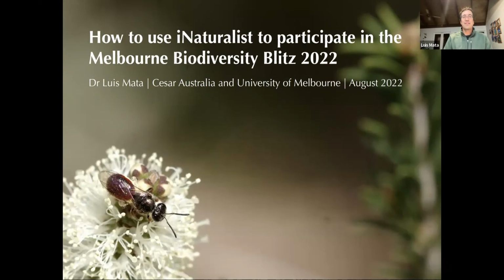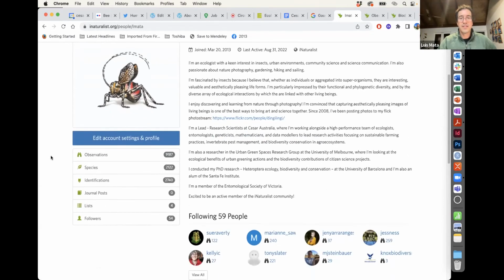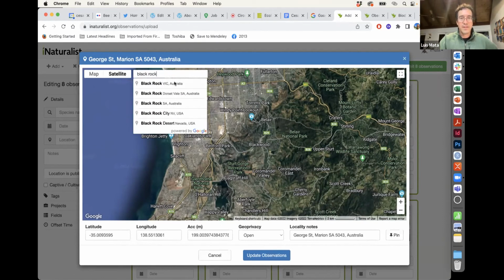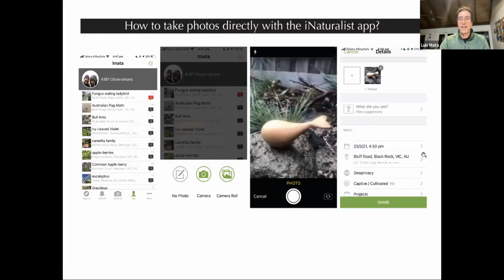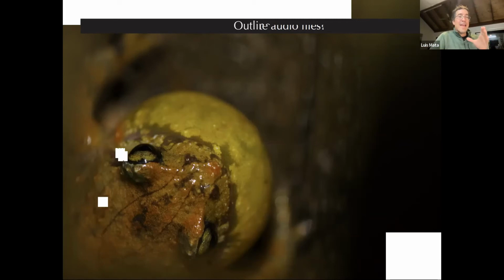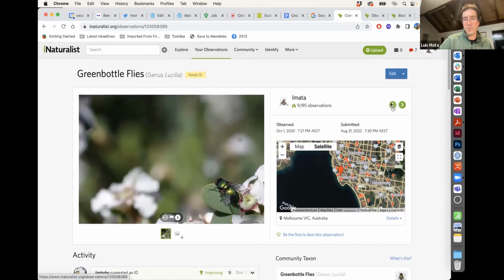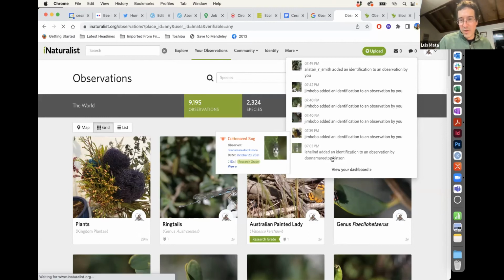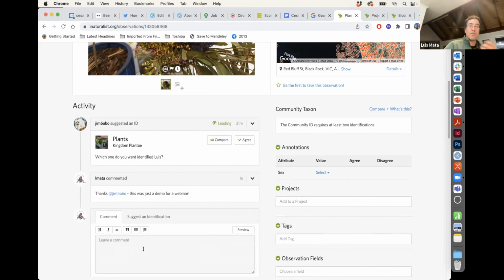iNaturalist for beginners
During September, Bayside City Council is celebrating Biodiversity Month by partnering with several of our neighbouring councils to hold the Biodiversity Blitz 2022. The competition is running between all participating councils on who can record the most species.

Participating is easy, all you need is your smart phone or a camera.